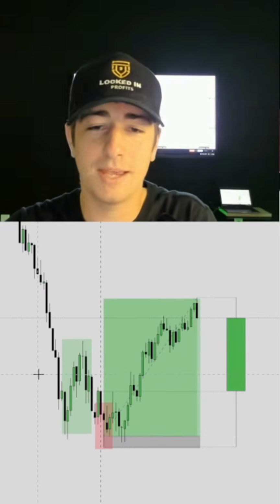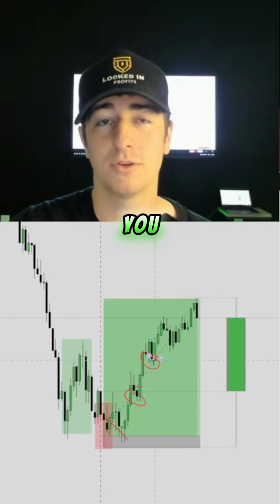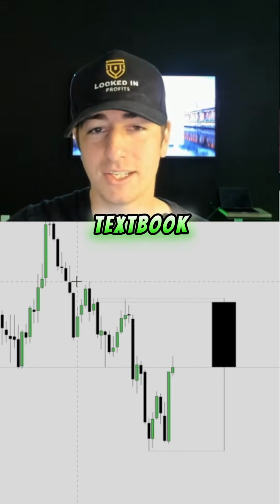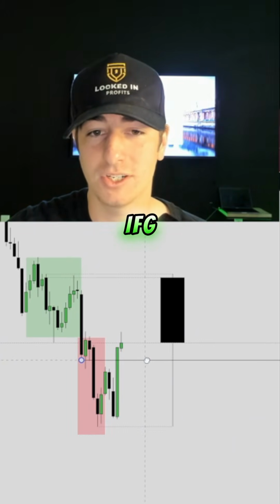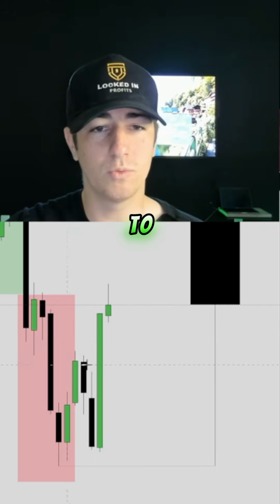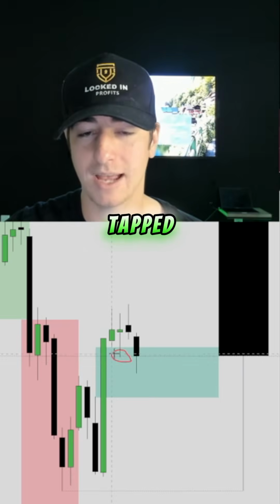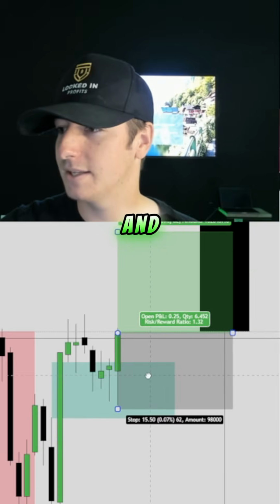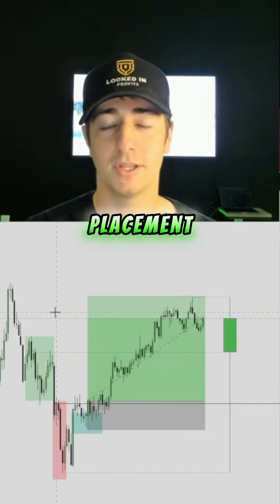Missing out on your A+ setup